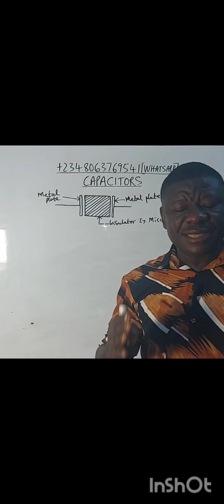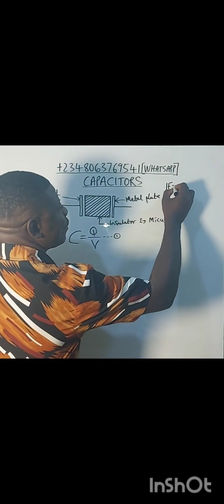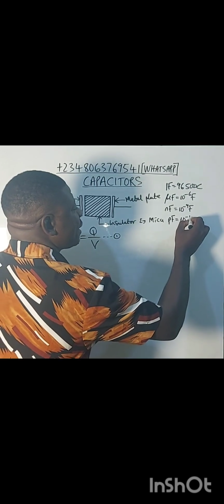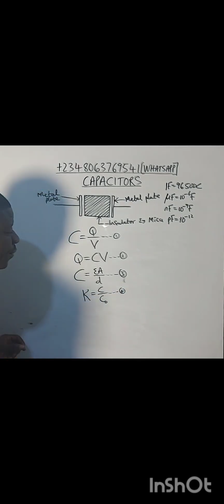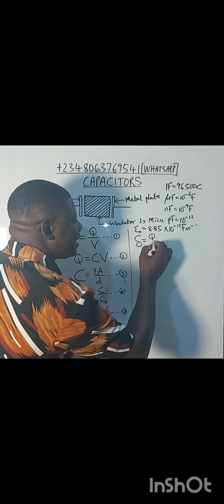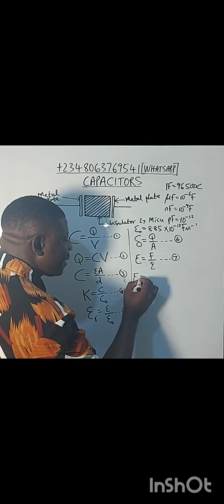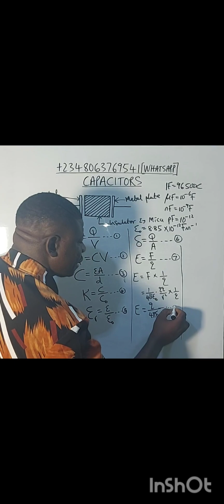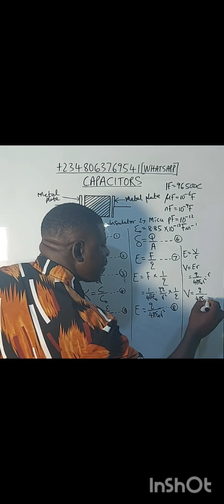physics capacitors undergraduate utme2026 fyp